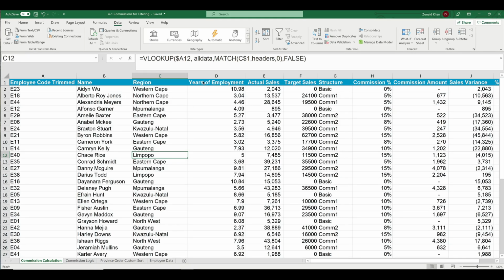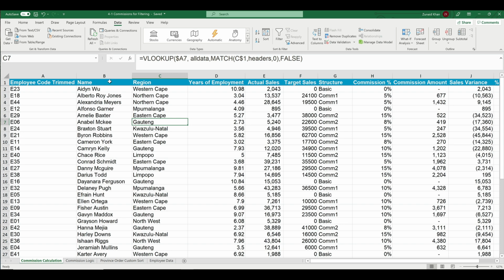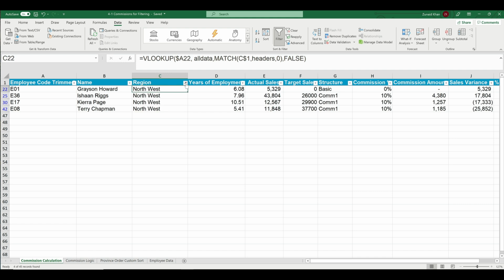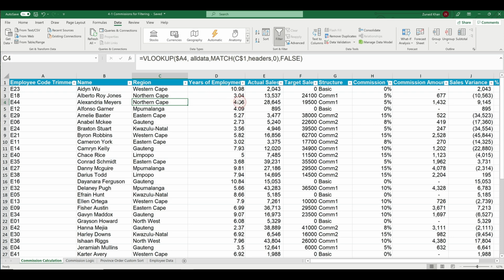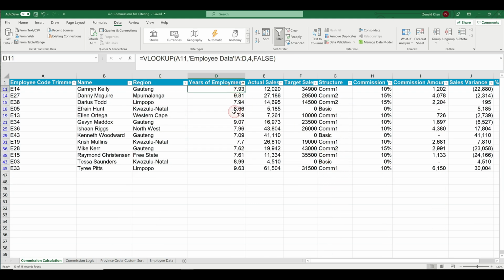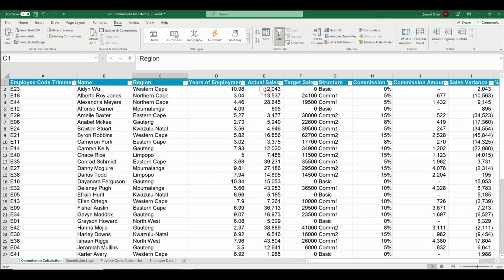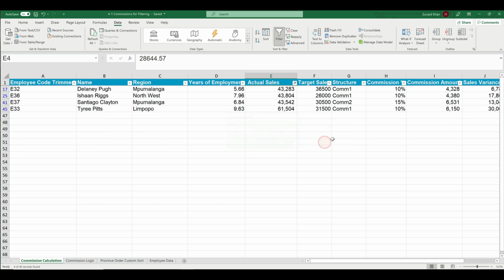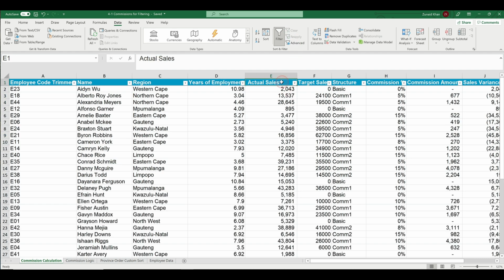4 1 Autofilter introduction DONE